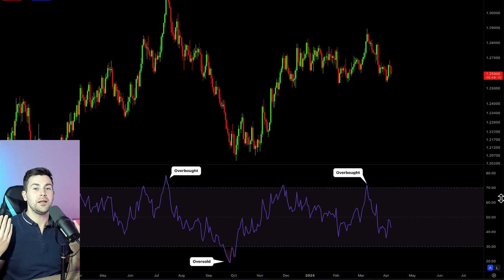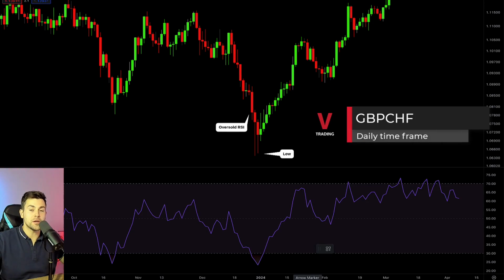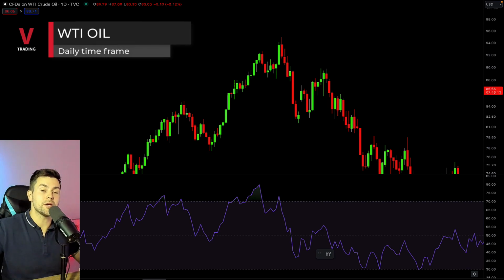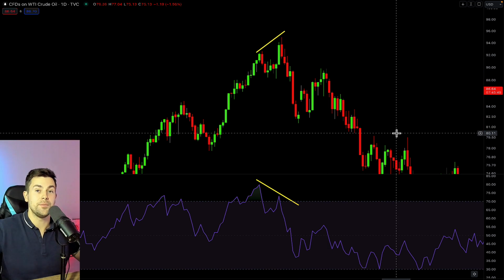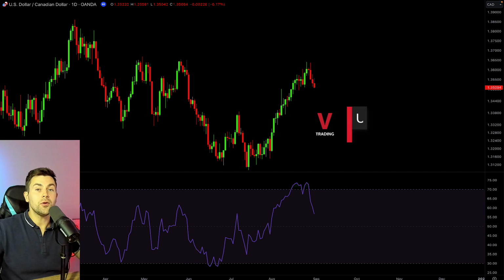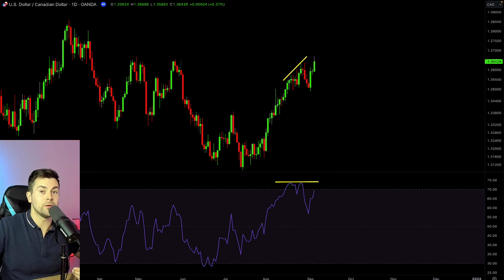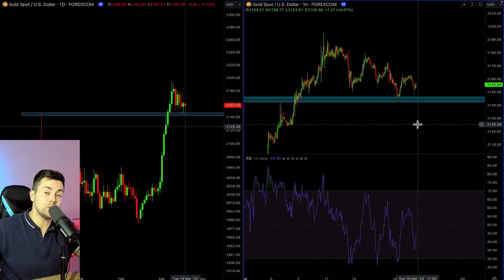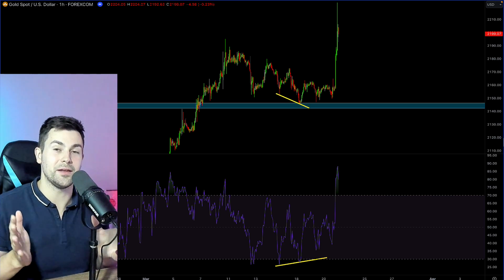RSI Indicator LIES! The Truth About Relative Strength Index Technical Indicator & Divergence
While RSI indicator looks simple to use, there is one important element in it that can sometimes mislead traders, especially when the markets are volatile or trade in a strong bullish/bearish trend.
Learn how to apply Relative Strength Index properly. Get my profitable RSI divergence trading strategy that can be applied for trading Gold and Forex. Watch how to use RSI divergence for trend-following trading and discover common mistakes that beginners make.

00:00 - Don't Trust RSI
00:25 - Weakness of RSI
00:48 - Overbought / Oversold RSI
01:30 - RSI Divergence
02:23 - Avoid This Divergence
03:48 - WORST Divergence
04:59 - Best RSI Strategy